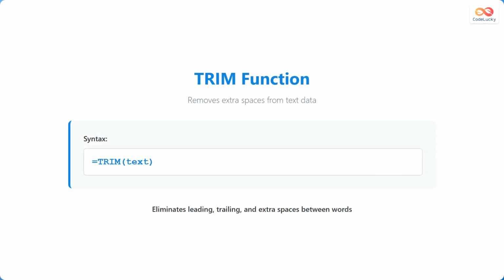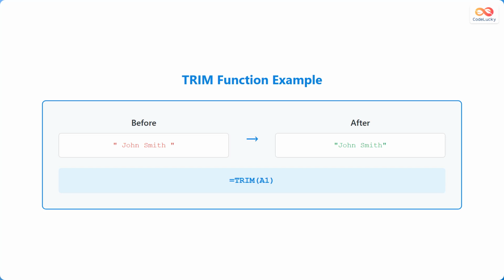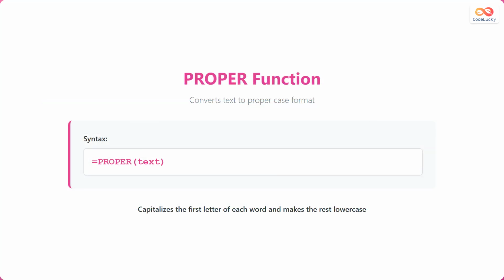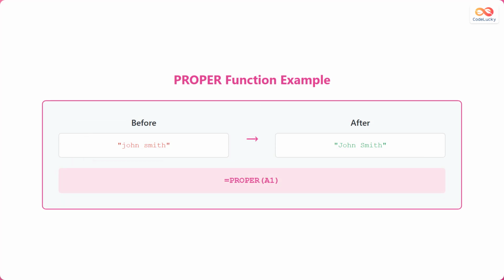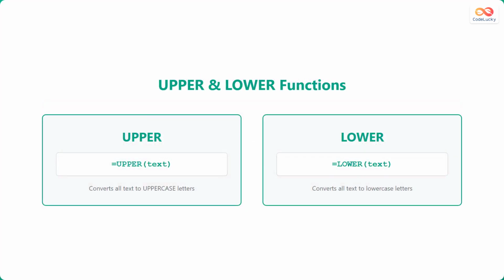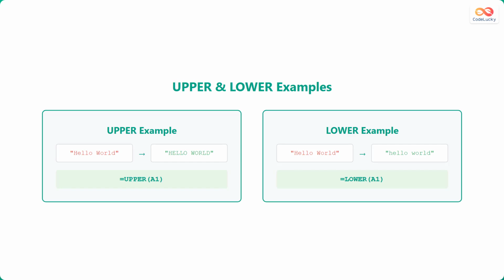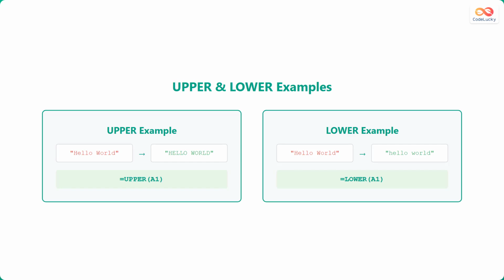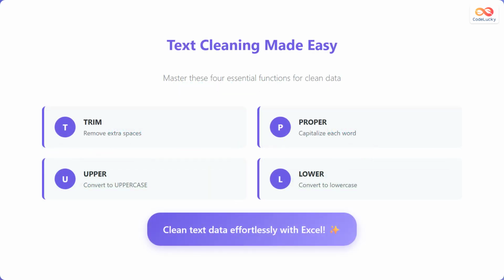Excel Text Cleaning: TRIM, PROPER, UPPER, LOWER Functions Tutorial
🧼Tired of messy text data in Excel? This video is your ultimate guide to cleaning and formatting text like a pro! Learn how to use the essential Excel text functions: TRIM, PROPER, UPPER, and LOWER. 🚀

✨We'll break down each function with clear explanations and practical examples, so you can easily remove extra spaces, convert text to proper case, and change text to uppercase or lowercase.

🧹No more struggling with inconsistent data! These simple yet powerful functions will help you ensure your spreadsheets are clean, consistent, and ready for analysis.📊

Perfect for beginners, this tutorial will give you the skills you need to master text cleaning in Excel and save valuable time.⏰

Chapters:
00:00 - Text Cleaning Functions
00:17 - TRIM Function in Excel
00:39 - TRIM Function Example
01:02 - PROPER Function
01:29 - PROPER Function Example
01:52 - UPPER and LOWER Functions in Excel
02:19 - UPPER and LOWER Functions Examples
02:55 - Text Cleaning Functions Summary
03:20 - Outro